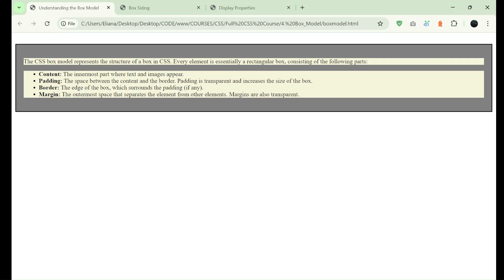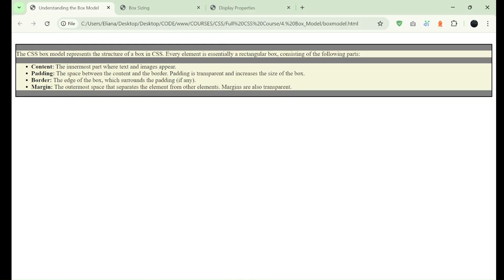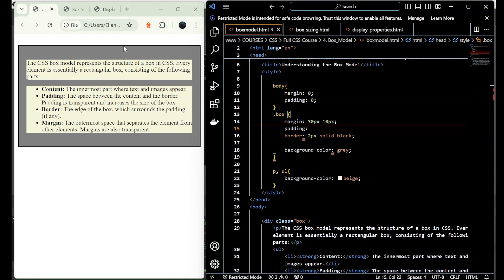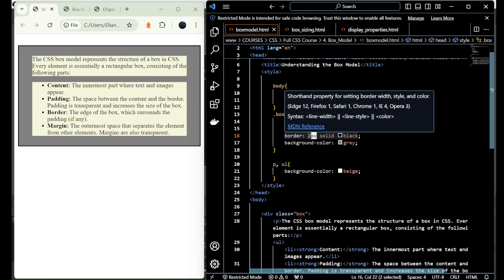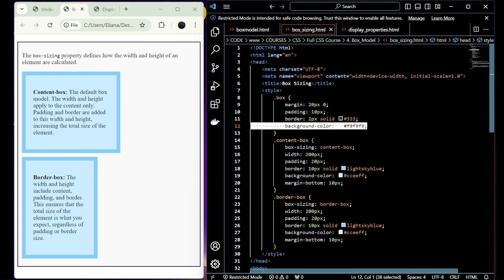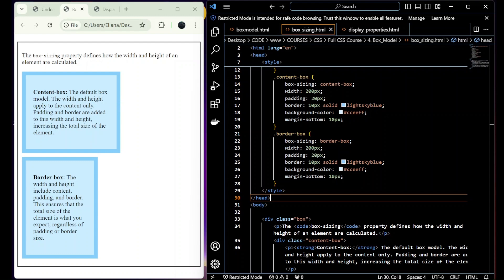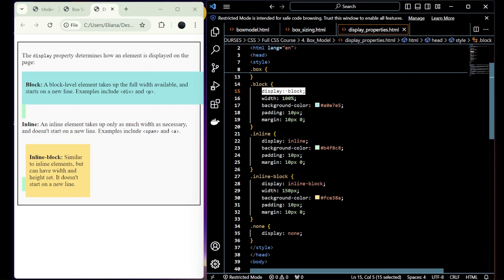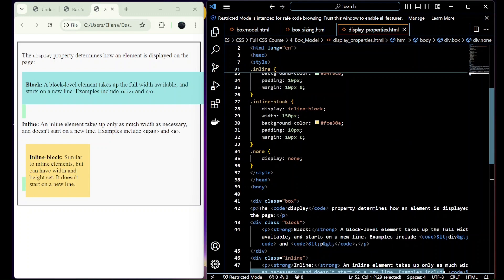CSS Box Model with examples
Timestamps:

Box Model: 0:00
Box Sizing: 4:24
Display Properties: 6:35